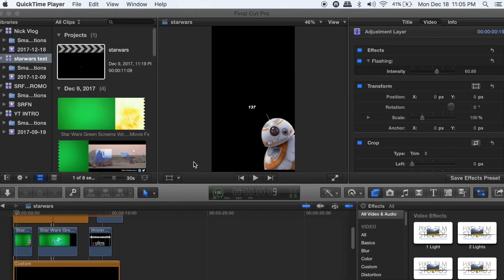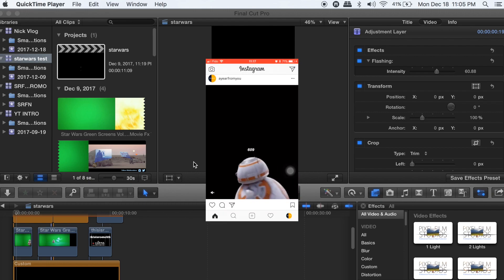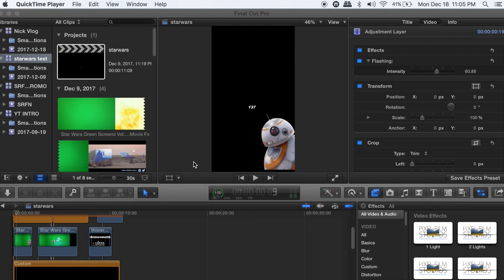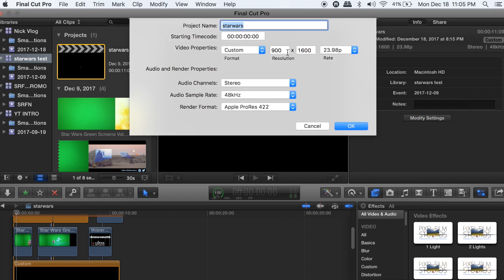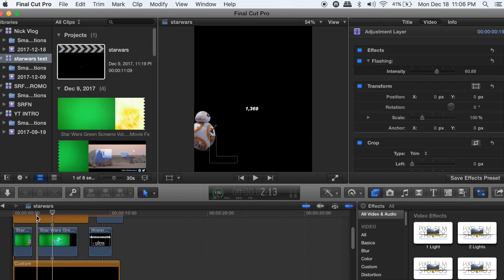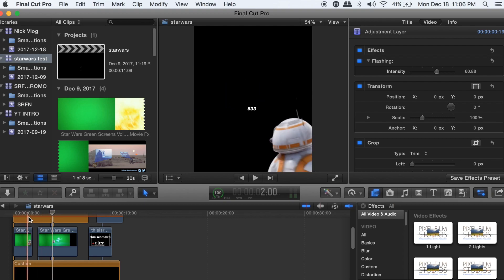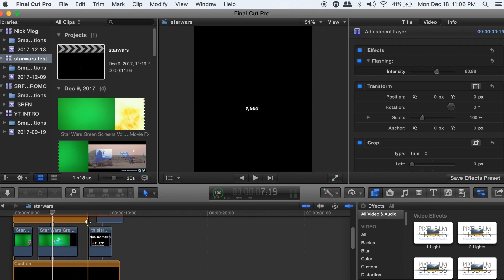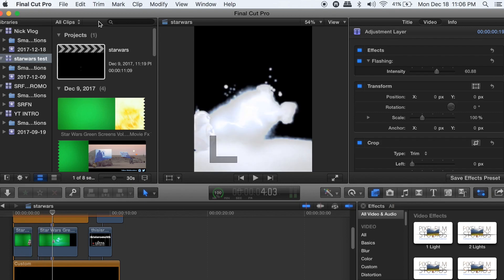Create VERTICAL videos for INSTAGRAM - Final Cut Pro X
Short and Sweet, this is in my personal opinion, the best way to upload High quality vertical videos to your instagram using final cut pro X ! (FCPX)

This is just the basics to allow you to make it as in depth of an effect as you'd like ! Don't forget to scale your project properly !

THE STUDIO: @PLUSULTRASTUDIOS

ME: @THISISROMEL